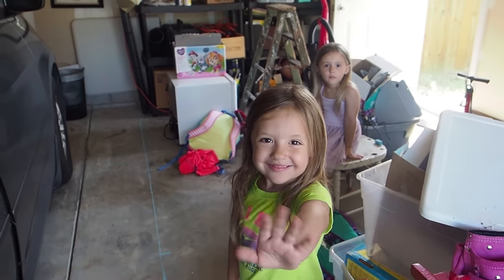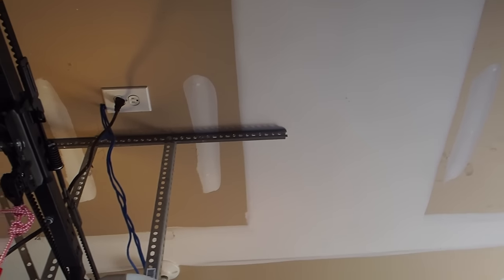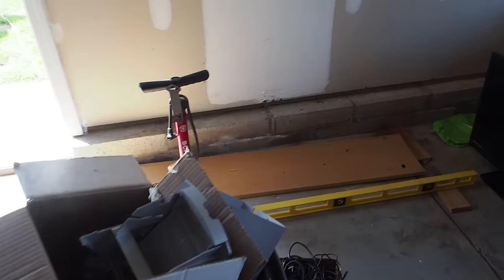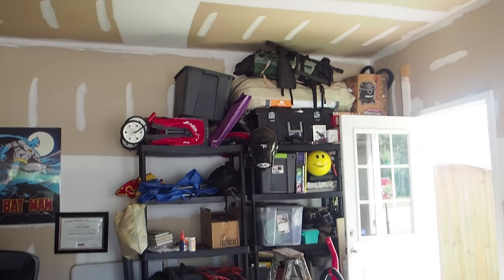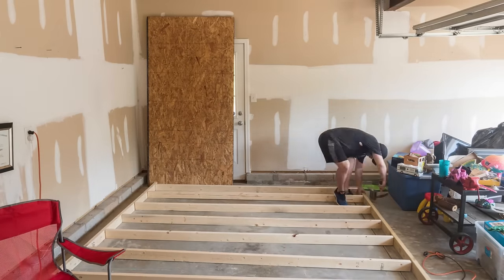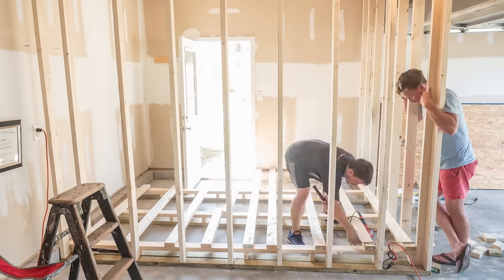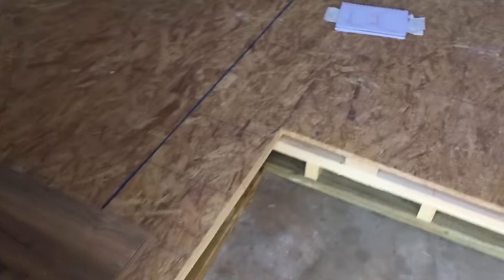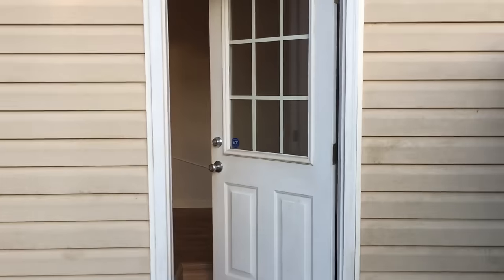I Built An Office In My Garage (and still have room to park our van)!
I had considered moving my office home for a few months but my only options were to put it in our bedroom or the dining room, and neither of those options seemed feasible.

One day I realized that it wouldn't be that difficult to build an office in the garage, and the very next day I started on the process.

The whole thing took about 2 weeks and about $1200 USD to complete. It is still fairly empty, but fully functional and I'm loving the space so far!